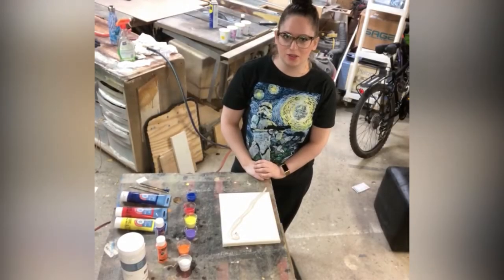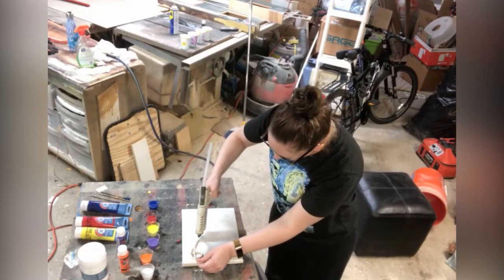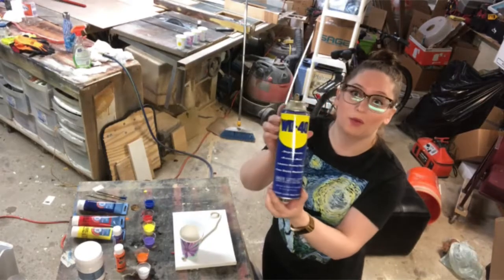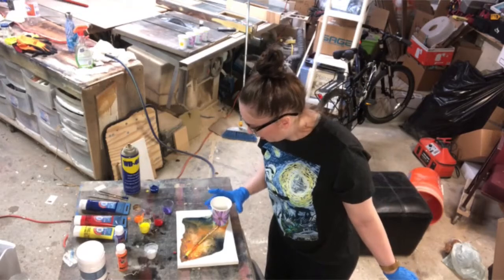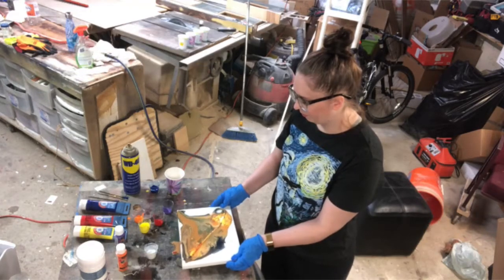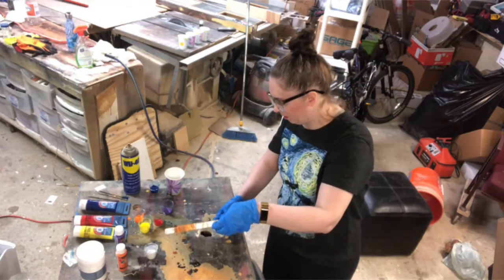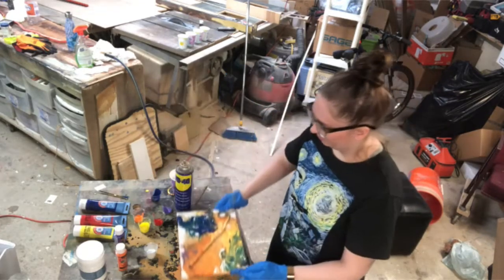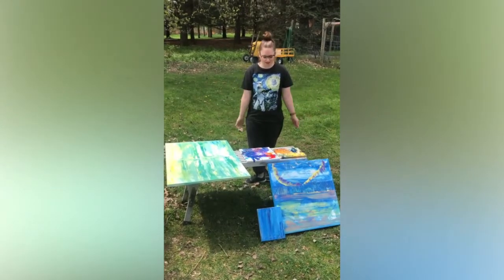RHPLMakerMonday: How to Make an Acrylic Pour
Check out our gallery of maker videos each featuring a different technique or skill to learn.

Topics include planting seeds, making a lighted flower garland, songwriting, and more. Share your maker projects on social media with RHPLMakerMonday.

Today we learn an acrylic paint project you can do at home.